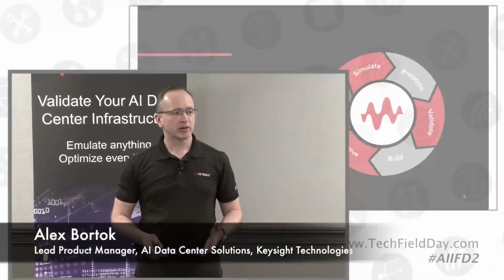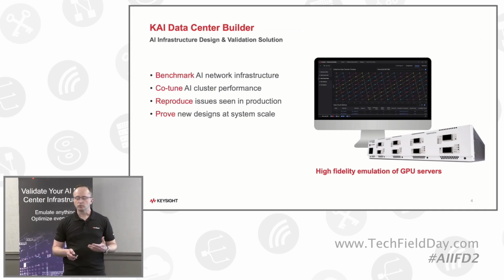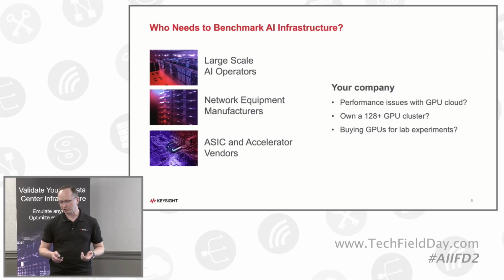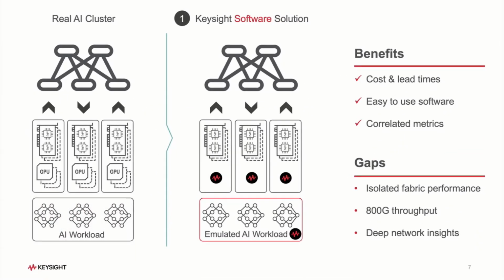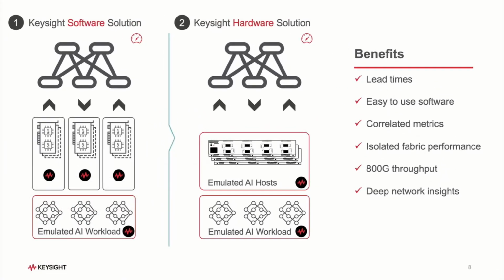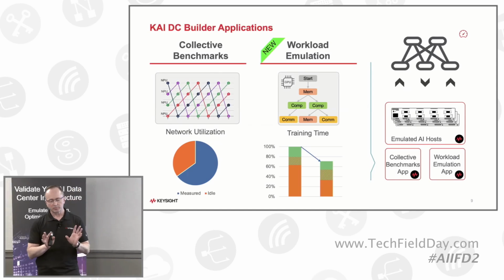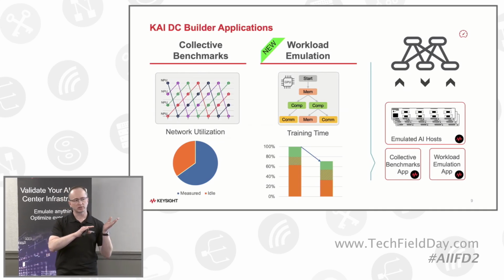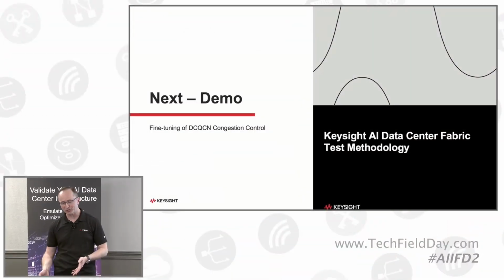Maximizing the Performance of AI Backend Fabric with Keysight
This session provides an overview of the Keysight AI (KAI) Data Center Builder solution and how it supports each phase of AI data center design and deployment with actionable data to improve performance and increase the reliability of AI clusters. The presentation explains how KAI Data Center Builder helps streamline the design process, optimizes resource allocation, and enhances the overall efficiency and stability of AI infrastructures to achieve superior performance and reliability. The discussion focuses on the performance of backend fabrics within AI clusters, highlighting Keysight's expertise in creating solutions for companies that build various products, including microchips, smartphones, routers, 5G towers, and AI data centers.

Alex Bortok, Lead Product Manager for AI Data Center Solutions at Keysight Technologies, introduces the KAI Data Center Builder product, which is designed to test backend networks GPUs use for data exchange, especially during model training and inference. He distinguishes it from front-end network testing solutions like Keysight Sideperf. The presentation covers the capabilities of the KAI Data Center Builder in emulating AI workloads, benchmarking network infrastructure performance, fine-tuning performance, reproducing production issues, and planning for new designs and topologies. The product emulates the behavior of real GPU servers, reducing the need to purchase them for lab testing.

The presentation also highlights two key KAI Data Center Builder applications: Collective Benchmarks and Workload Emulation. Collective Benchmarks allows users to zoom in on a single transaction between thousands of GPUs, which allows network and system parameters to be fine-tuned. Workload Emulation considers that GPUs not only move data but also compute, and that there is a dependency between how much data you compute and how much data you will move. It is noted that Kai Data Center Builder is a part of the larger Kai Solution Portfolio. The presentation concludes by leading into a KAI Data Center Builder demonstration.

Presented by Alex Bortok, Lead Product Manager, AI Data Center Solutions, Keysight Technologies. Recorded live in Santa Clara, California on April 25, 2025 as part of AI Infrastructure Field Day. for more information.